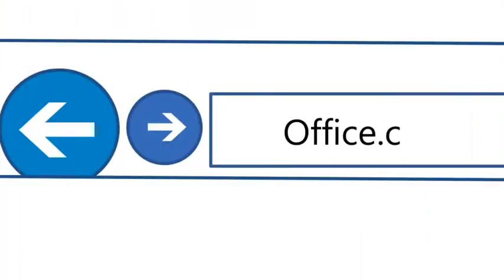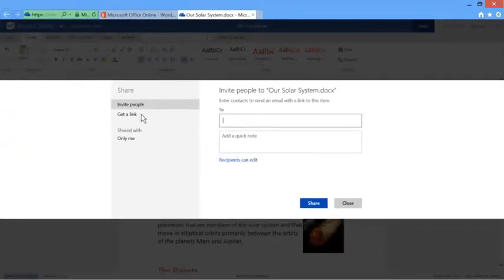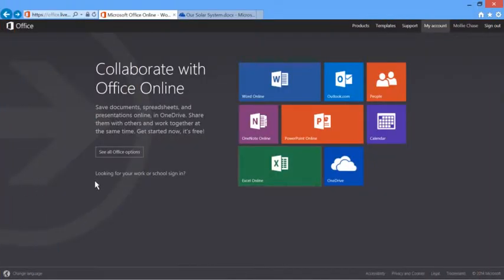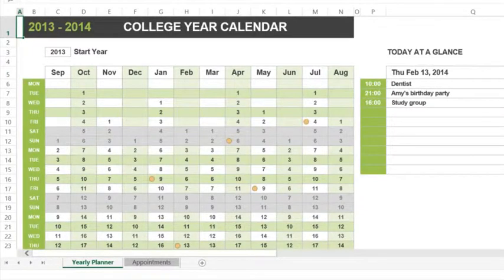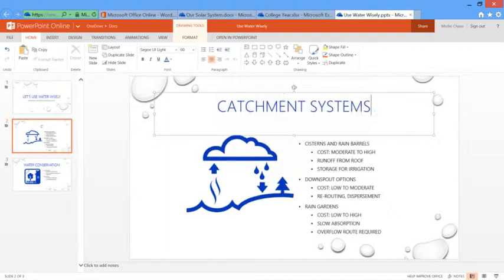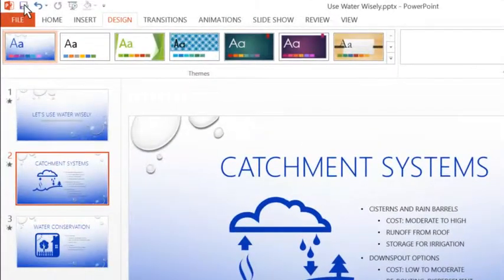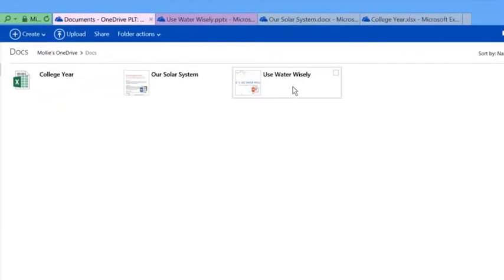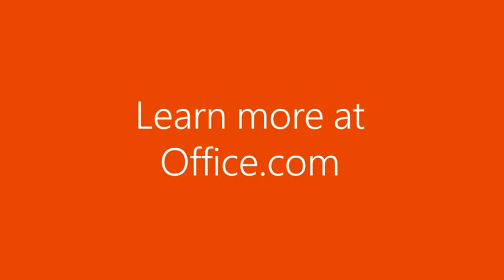Office 365 - Office Online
Office Online combines commonly used Office features and real-time co-authoring capabilities so you can collaborate for free with friends and family on shared documents, presentations, spreadsheets, and notebooks.